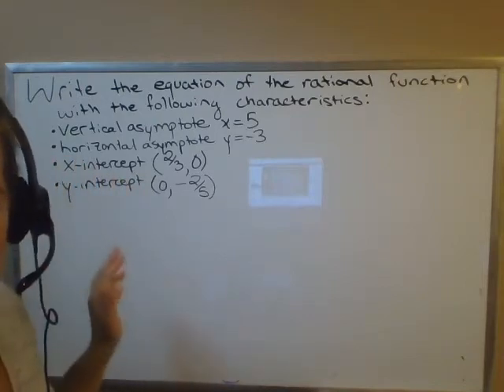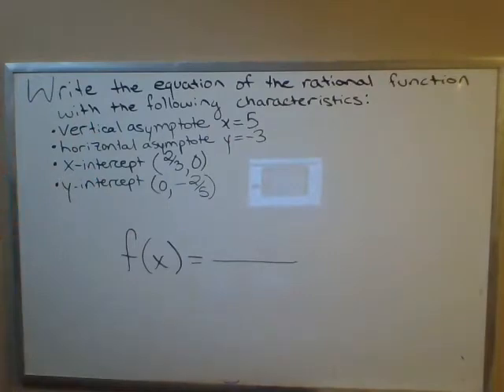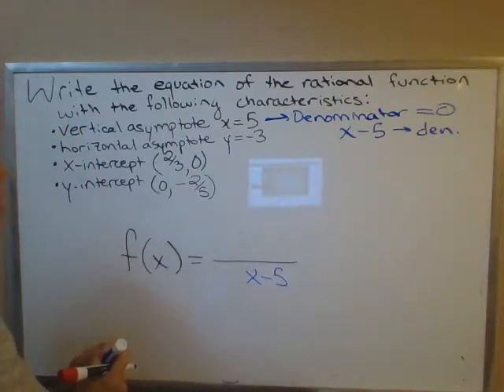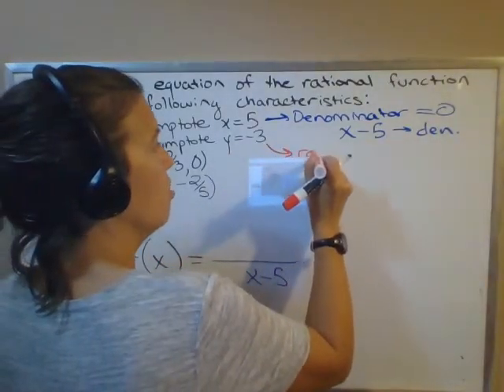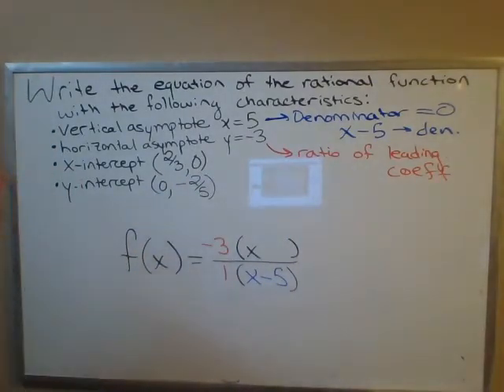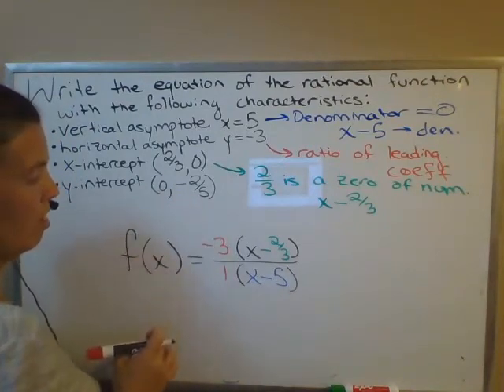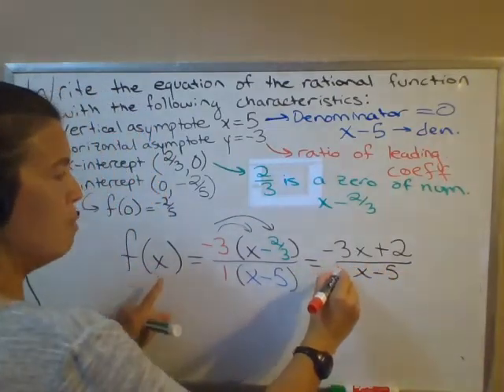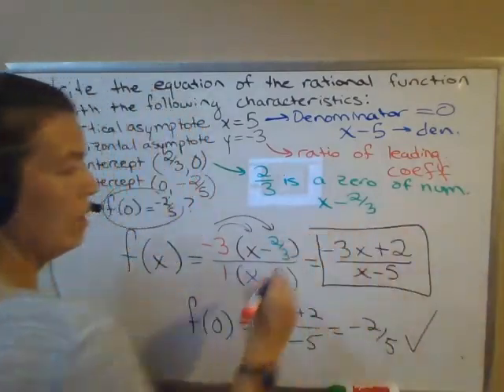Write equation of rational function example 1